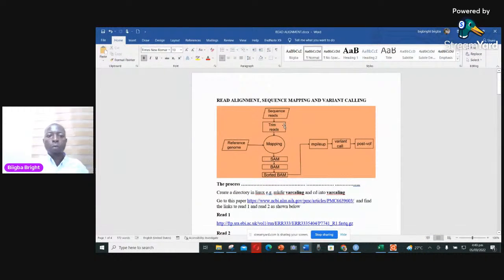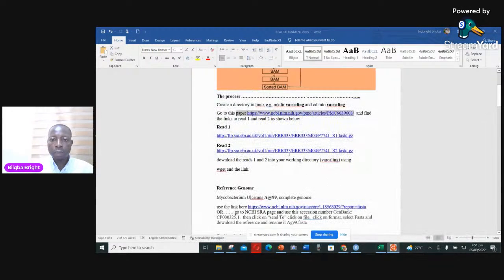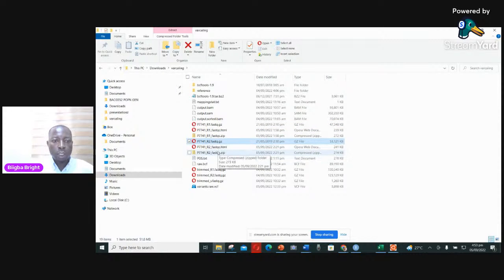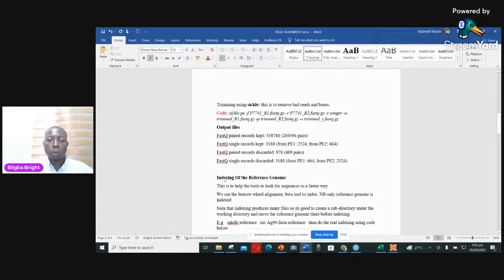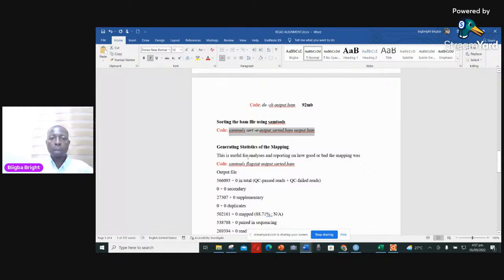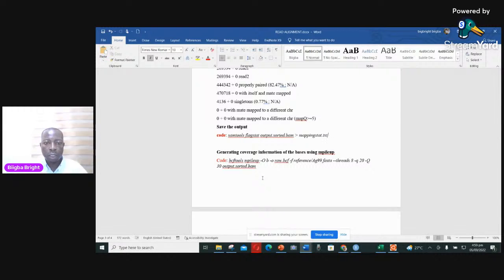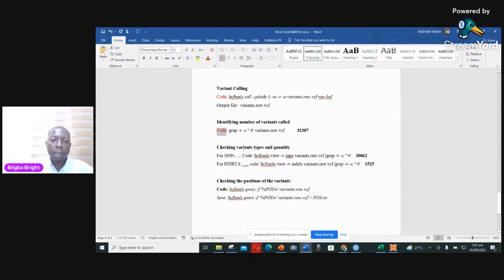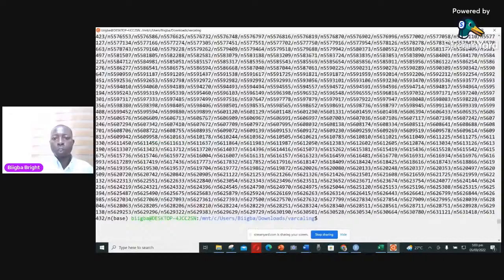variant calling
read alignment variant calling